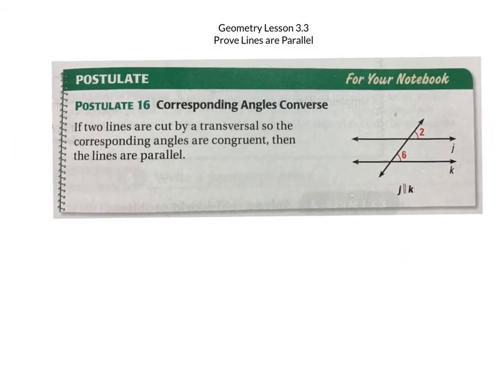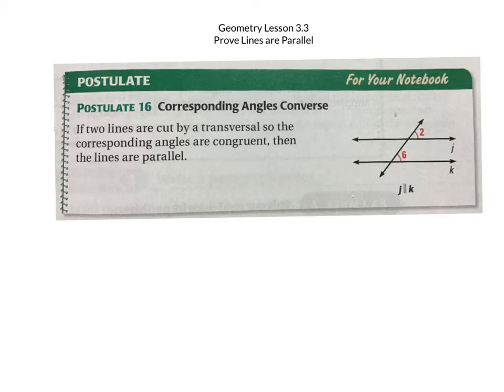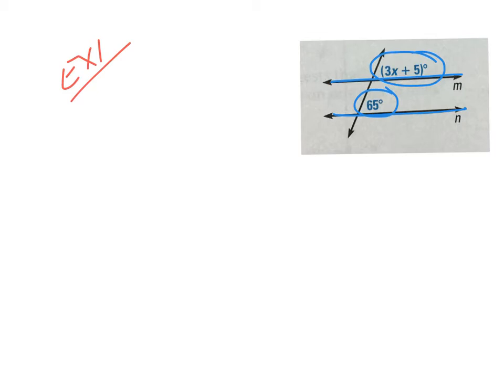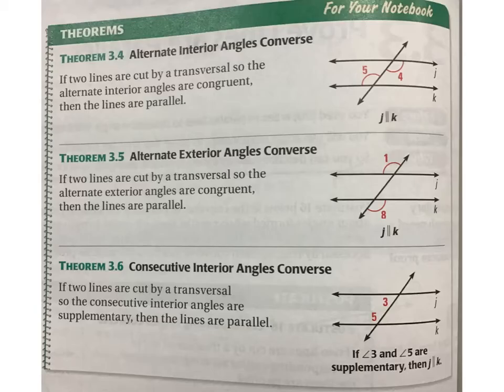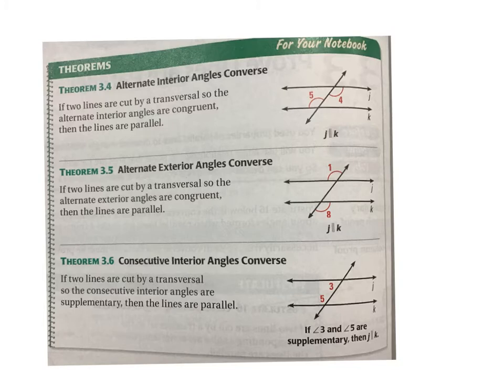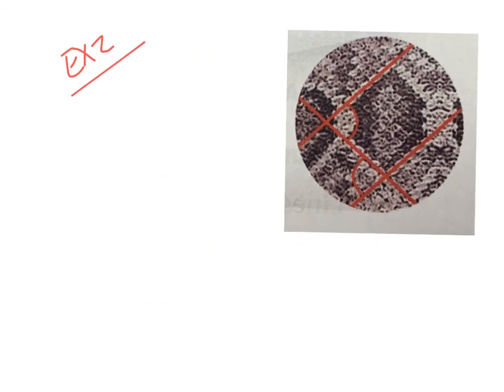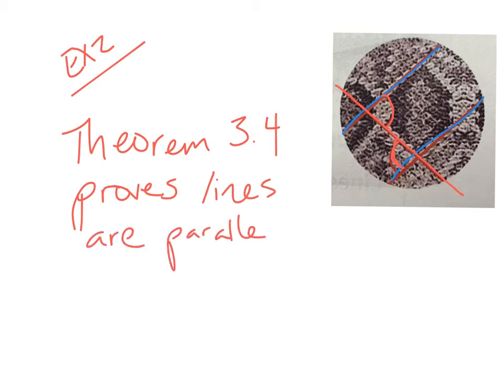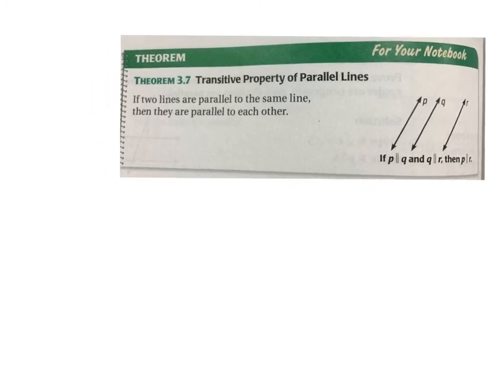Geometry L3.3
Prove Lines are Parallel